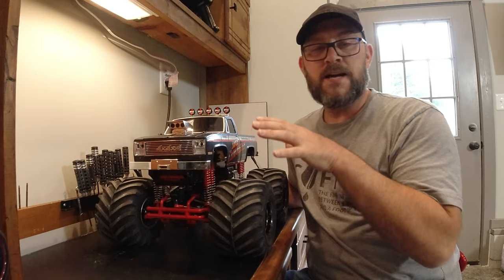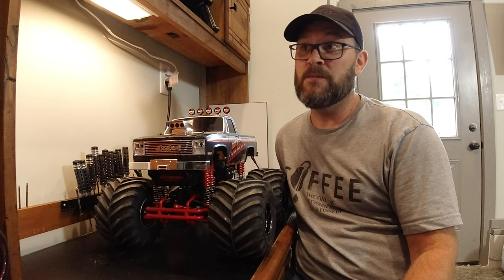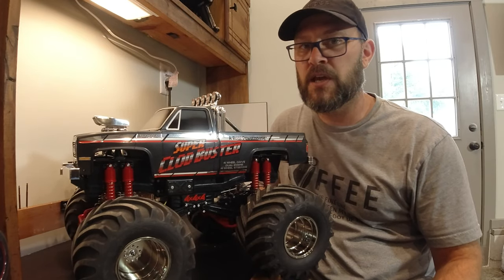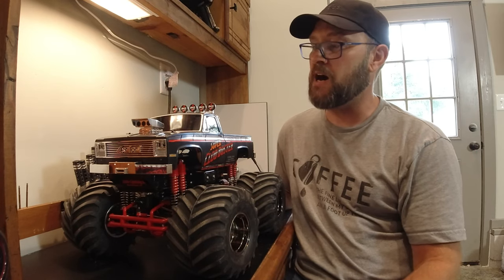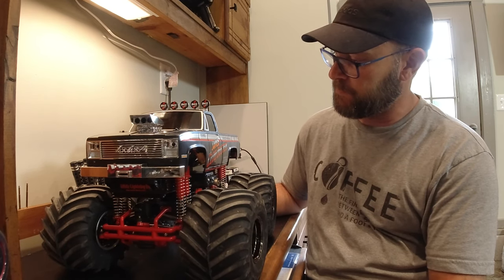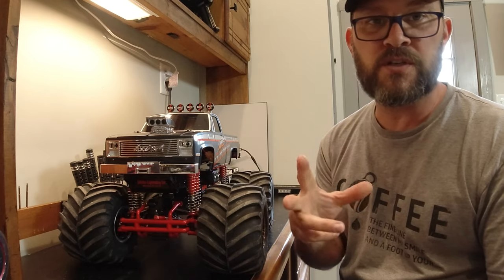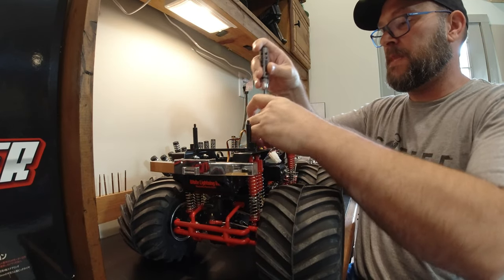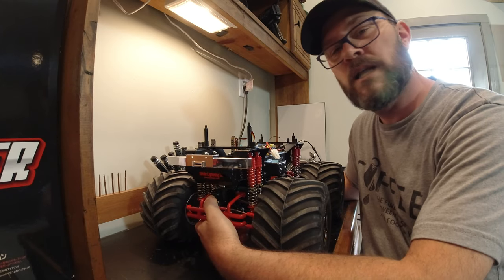Tamiya Clodbuster Black edition Overview, electronics, & quick tip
The Tamiya Clodbuster is assembled and ready to test drive, but first let's talk about the truck and which electronics I'm using.